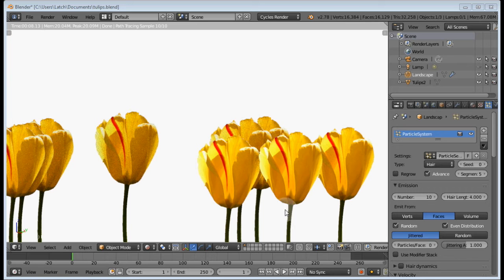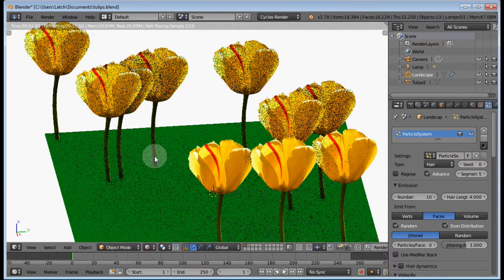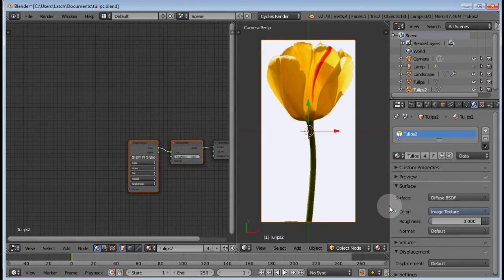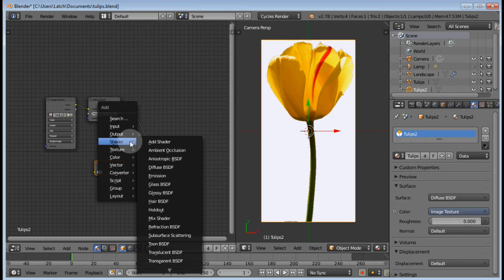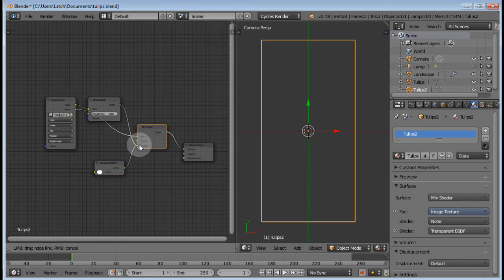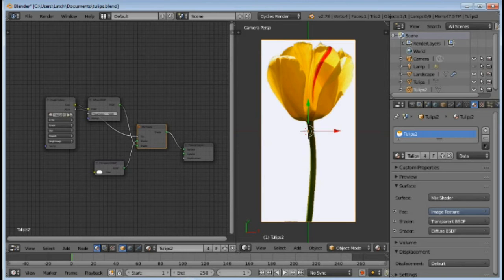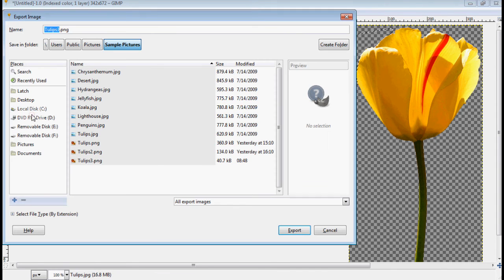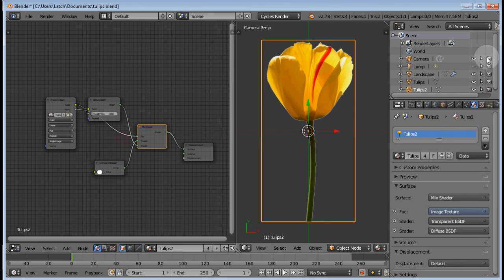Image Transparency for Blender Cycles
Easier than Blender Internal but still tricky!